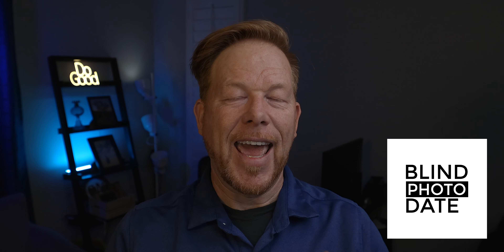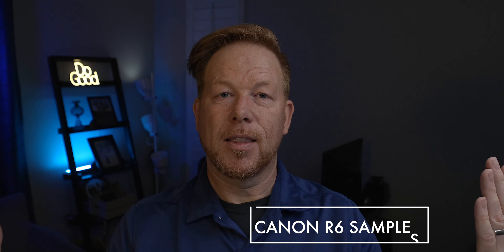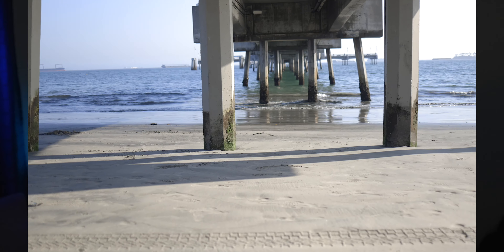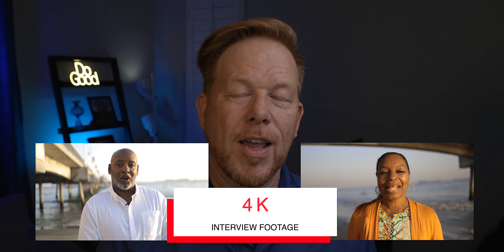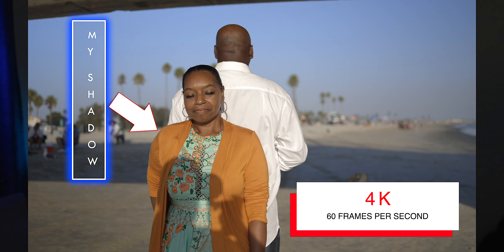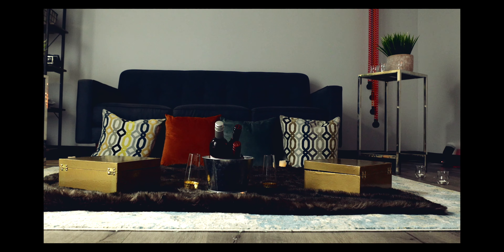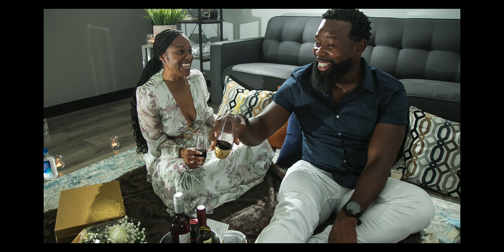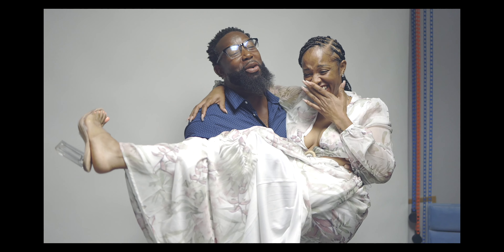Using the Canon R6 for Video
I made this video because I appreciate you! If you appreciate me and this video, you can let me know by buying me a coffee

My favorite lens for the EOS R:

Rode Wireless Go Mics:

The RF 15-35mm lens:

My favorite audio gear, the Rode Go wireless mics:

LowePro Photo Classic Backpack:

Westcott umbrella:

Polaroid OneStep+ Instant Camera:

A great shotgun microphone, the Rode VideoMic Pro+:

Lights I use for key light:

Another key light:

Colored DJ light for background:

This video was a joy to produce, thanks to Will Utley, the photographer, and the studio, Diamond Eagle, in Inglewood. Special shoutout to production coordinator Ericka. I really saw the Canon R6 shine with the 4k footage and the 120 frames per second slow motion footage.

Studio location is Janette Auguar of Diamond Eagle Inc. Inglewood, CA